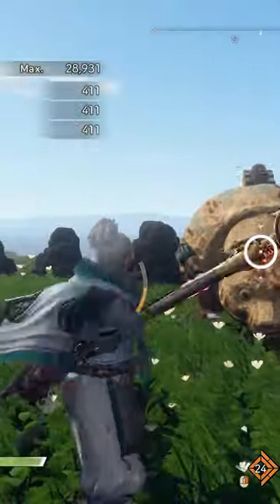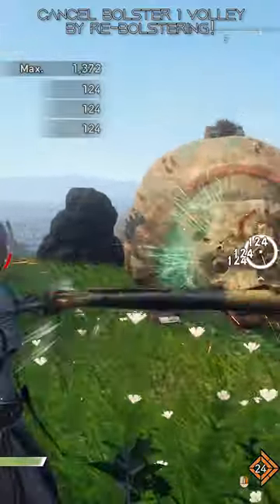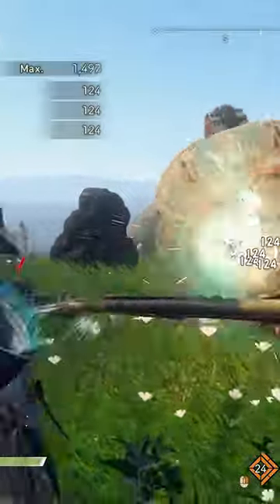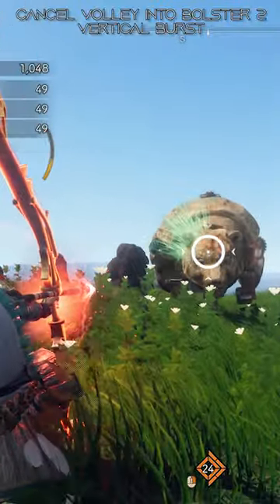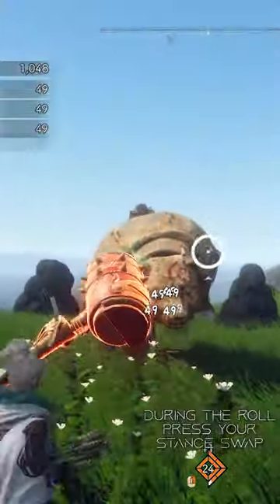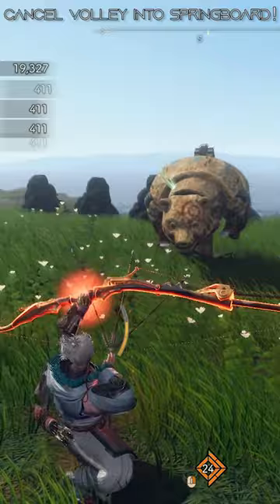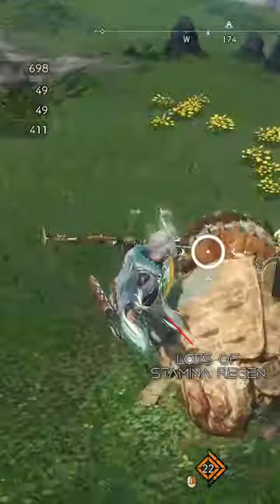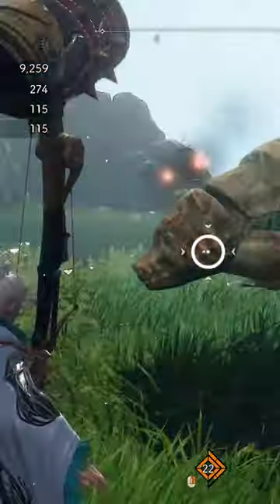Quick Bow Tips for Wild Hearts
Bow is good, and you can cancel out of its longer animations to restore more stamina and keep your DPS up!